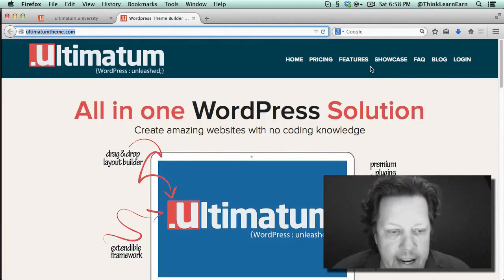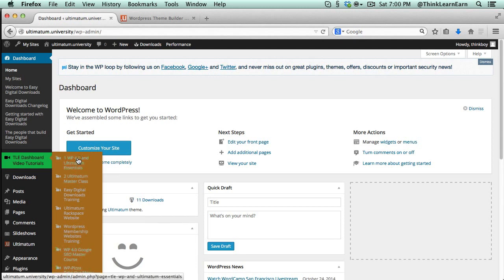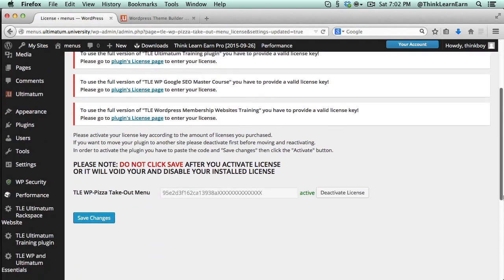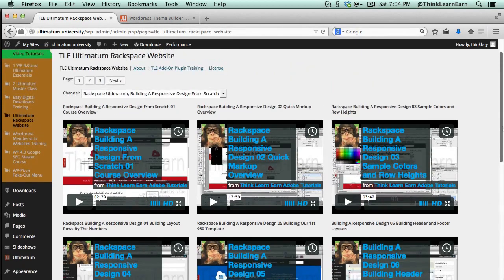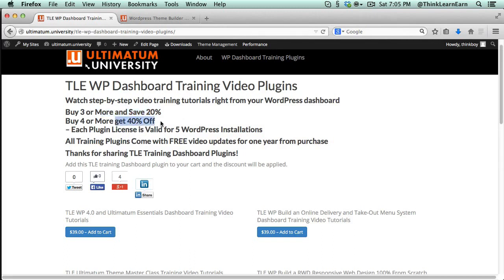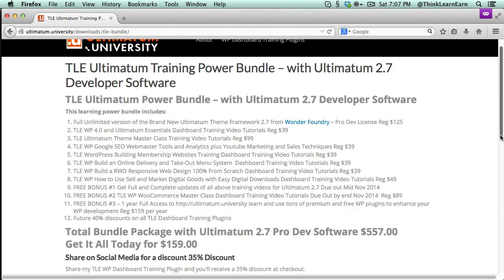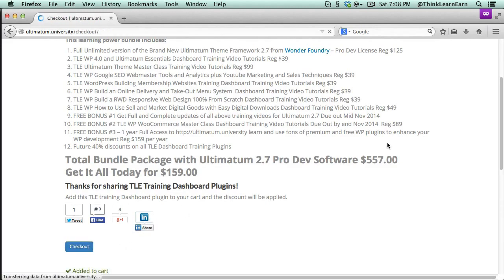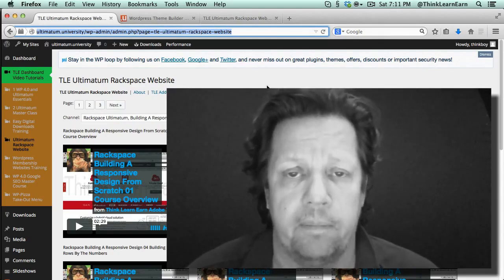watch wordpress and ultimatum training videos tutorials in your wordpress dashboard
Watch wordpress and ultimatum theme training videos right in your wordpress dashboard. This is game changing technology ladies and gentlemen.

Each plugin comes with 5 installs. Keep one for yourself and install the rest on your clients dashboard. Let the software pay for itself and you keep the profits.

Taught by the Adobe / Udemy guru Robert Farrell who has 27 years in the business. His approach makes learning Wordpress and the Ultimatum Framework Theme very simple. Not only will Robert teach you his time tested real world software techniques... but he will also share his how to make money with your new marketable skill set based on this 27 years of software training.

Each plugin installation comes with 5 installs.